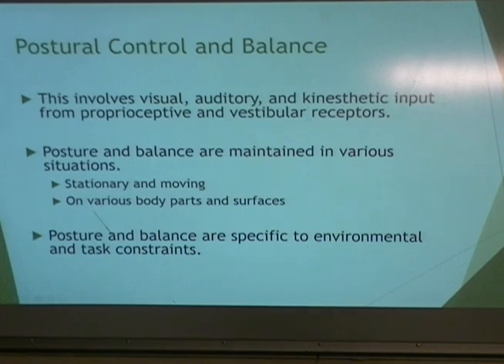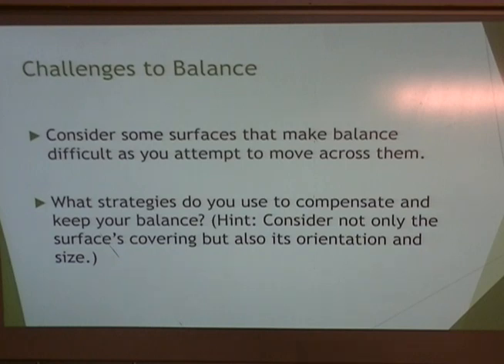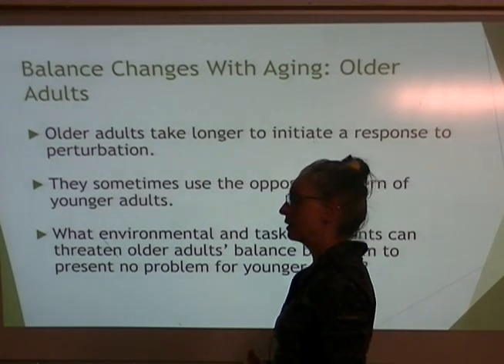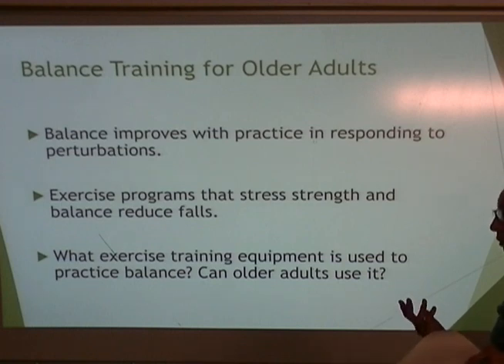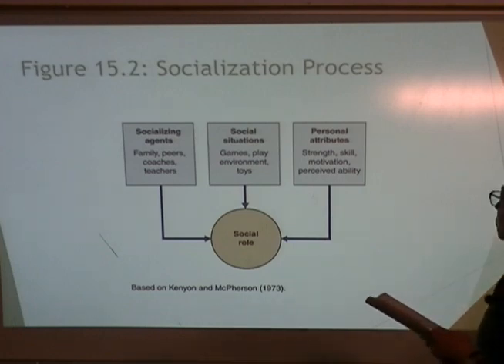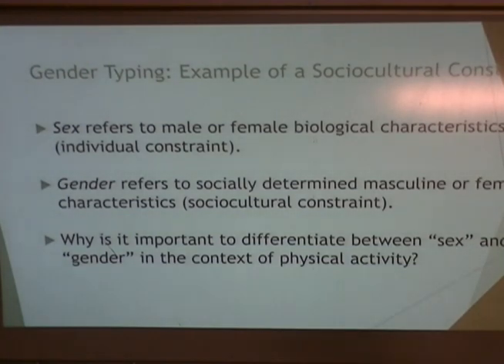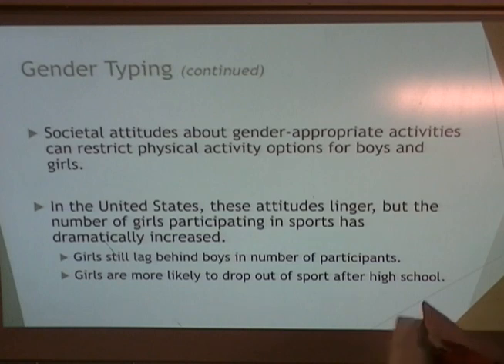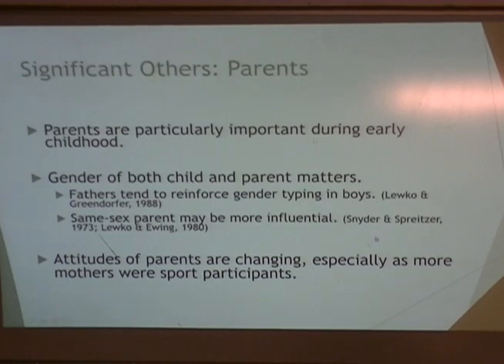HLED 2170 Apr 6 21